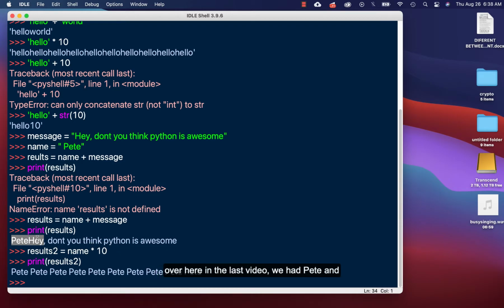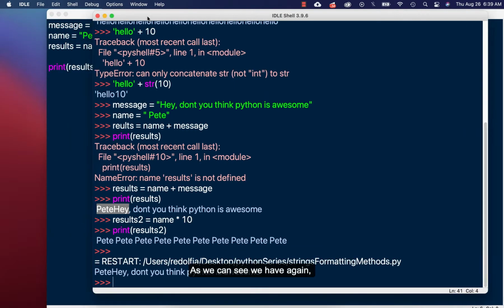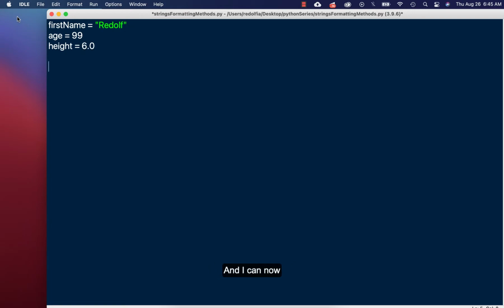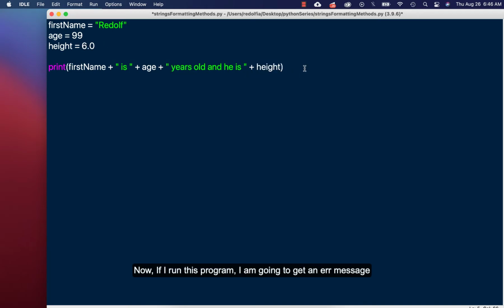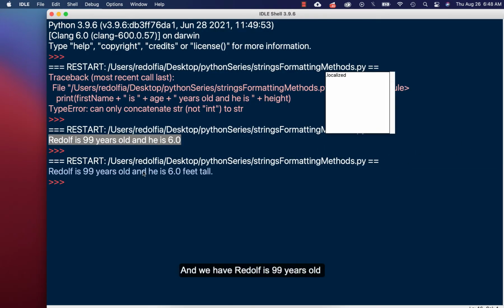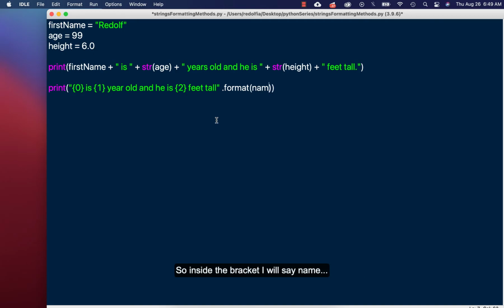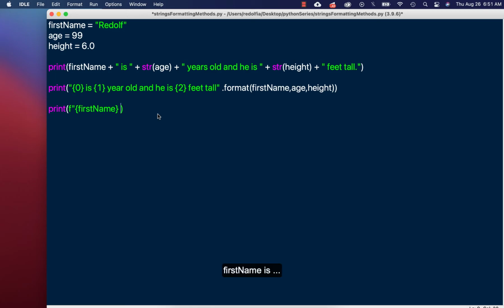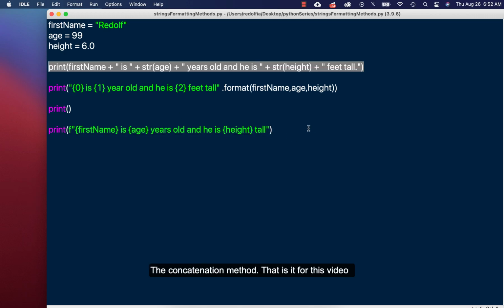PYTHON 12 - Python Strings Formatting Methods